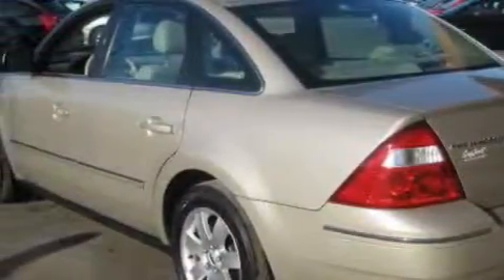2005 Ford Five Hundred Brunswick OH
Year: 2005
 Make: Ford
 Model: Five Hundred
 Engine: 3L 6-Cylinder
 Trans.: automatic
 Exterior: Pueblo Gold Metallic
 Miles: 180,041
 Interior: Pebble Tan

 2005 Ford Five Hundred Brunswick OH